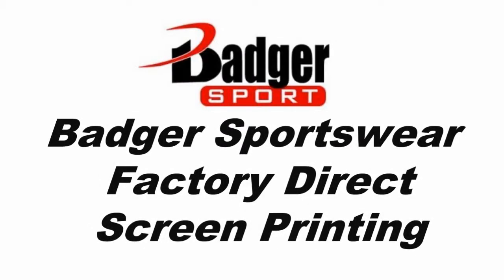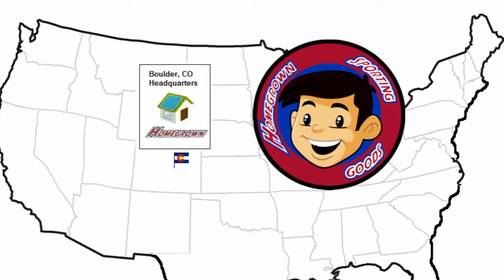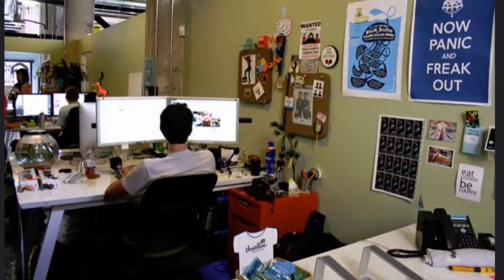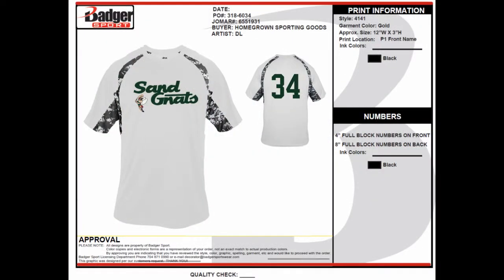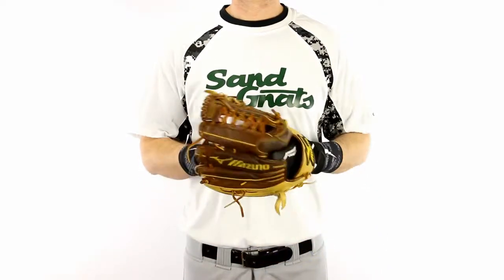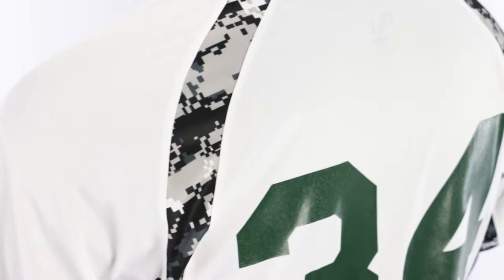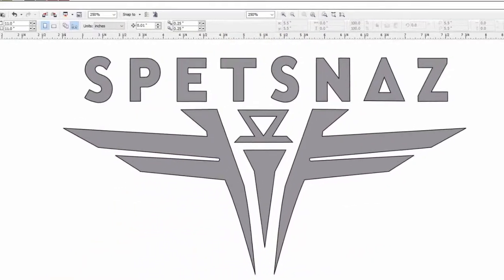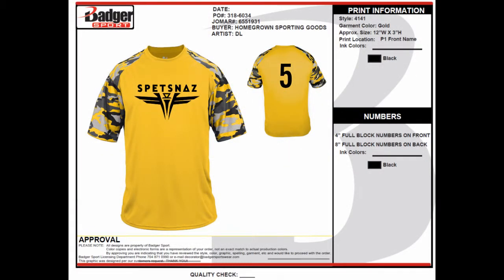Badger Sportswear Factory Direct Screen Printing - Homegrown Sporting Goods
Badger factory direct decoration by Homegrown Sporting Goods.  Our Boulder Colorado staffed sales and artwork teams can help turn your Badger uniform ideas into a reality. Our staff of talented artist will create a blueprint design for the Badger production department to follow. Once an order is placed and proofs are approved the design files will be sent to Badger for production. Badger uses silicon based inks and production techniques that are specifically designed for their uniforms.

0:02   Badger Screen Printing Intro
0:06   Our Artwork Department
0:25   Badger Printing Process
0:36   Wrap Up